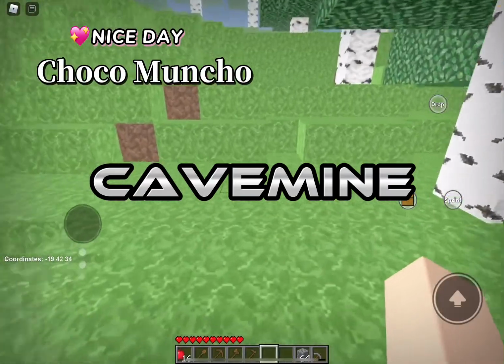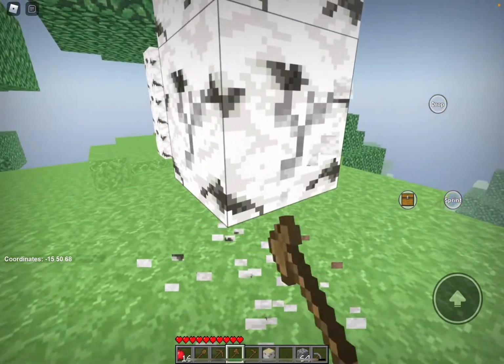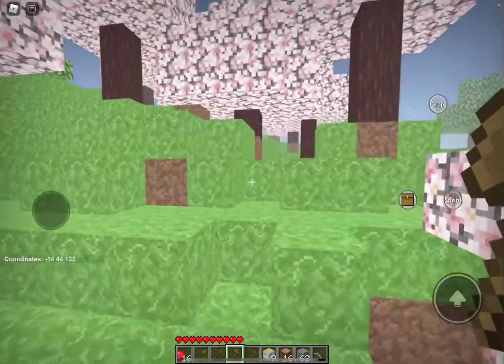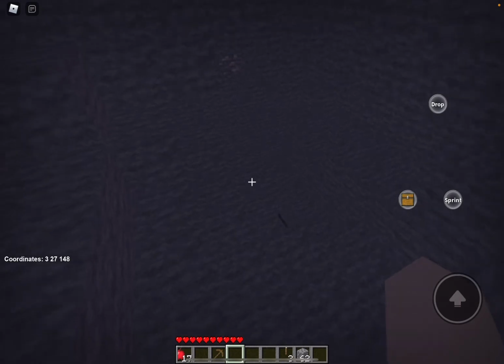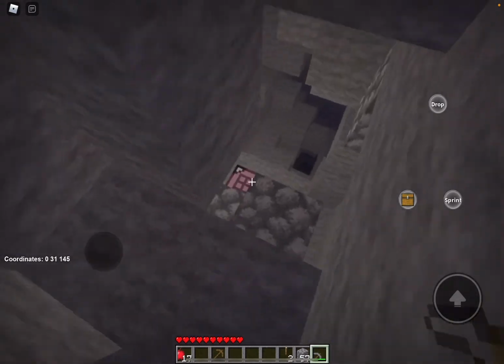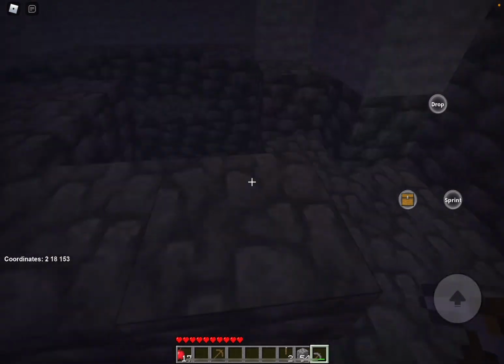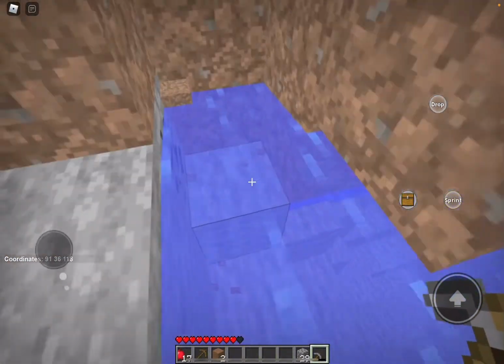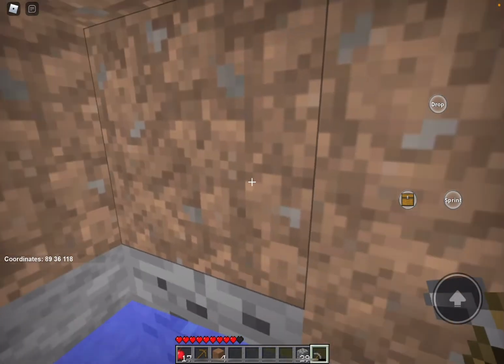Mining for more ⛏⚒(Roblox Cavemine ~ similar to Minecraft)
About Me:
Welcome, welcome My Choco Muncho Fans!!!
I am a 8 year old avid gaming fan and I love camping, biking, nature and the outdoors. Anything that involves Fun and I'm there. I love sharing my gaming experiences with you guys and I super love Roblox, Human Fall Flat.  I have so much fun playing, even more when I know it's entertaining and funny for MY FANS!
For now my favourite Roblox Games are Livetopia, Wacky Wizard, Twilight Daycare, Royale High, Tower of Hell, Rage Runner, Fling things & people, Banana Eats, and of course any Obby's...
I'm still working on Tower of Hell, I gotta win, gotta win gotta win.
MY CHOCO MUNCHO FANS ROCK!!!